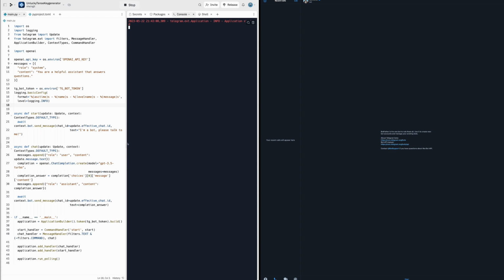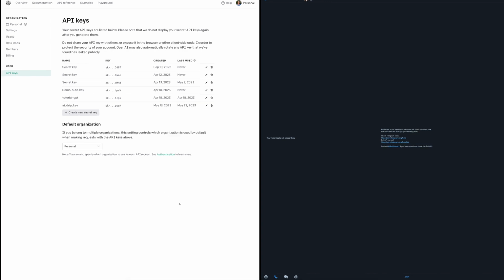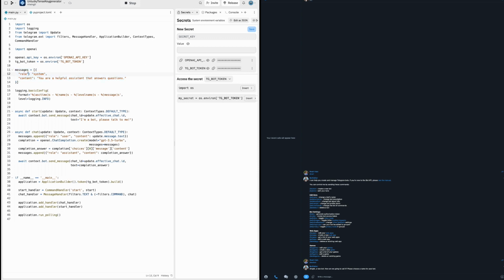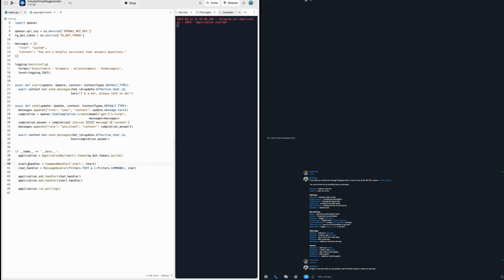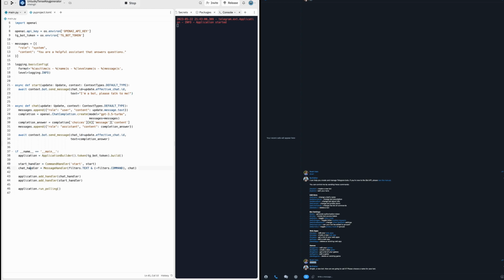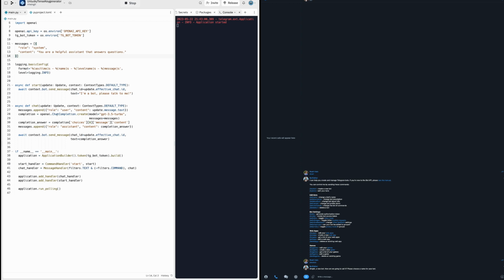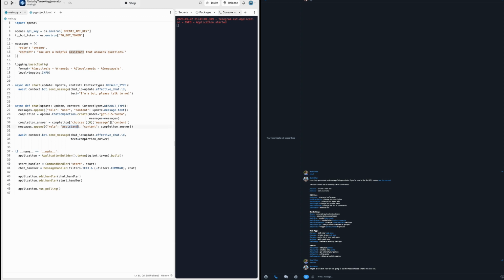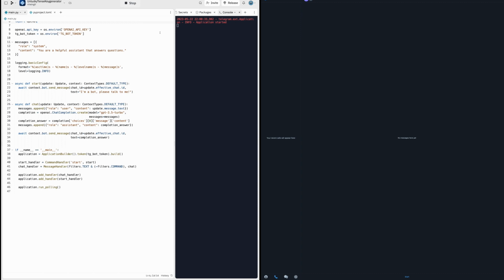Day 1 Latent Space University Project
This is the video accompaniment to the written portion of AI Engineering University Day 1